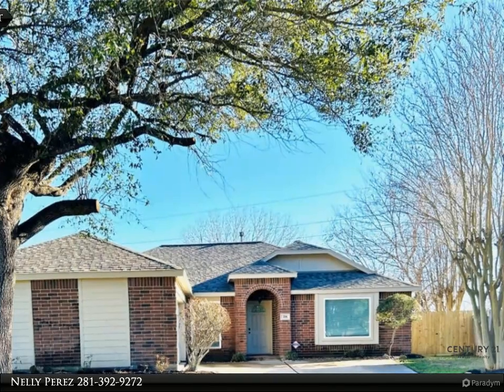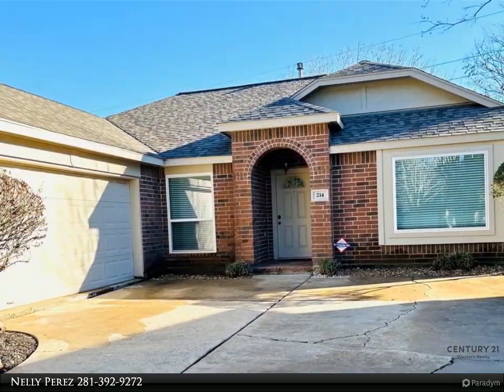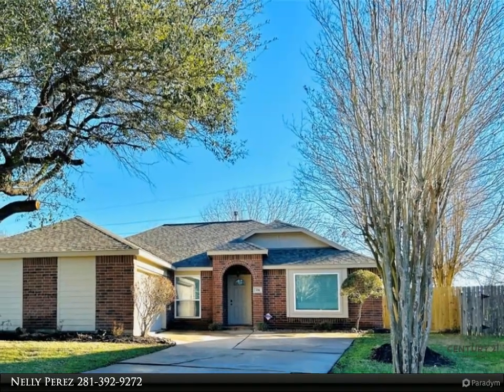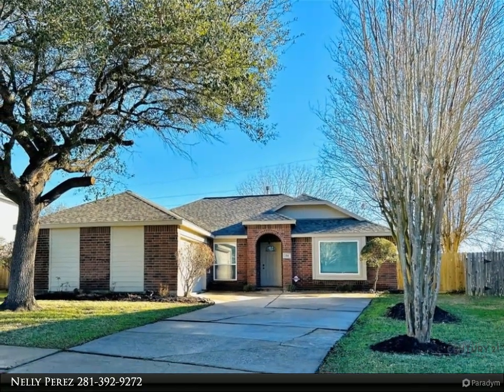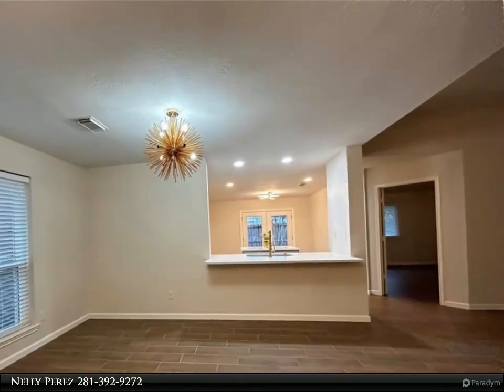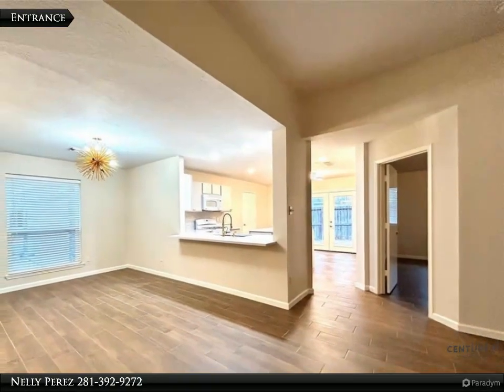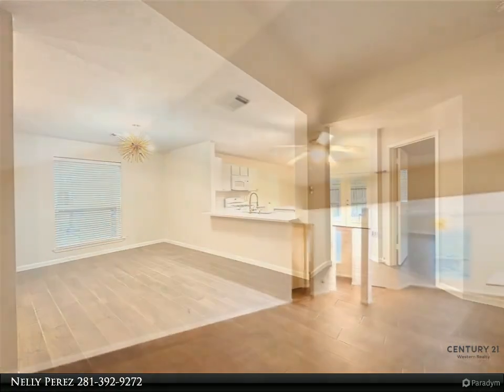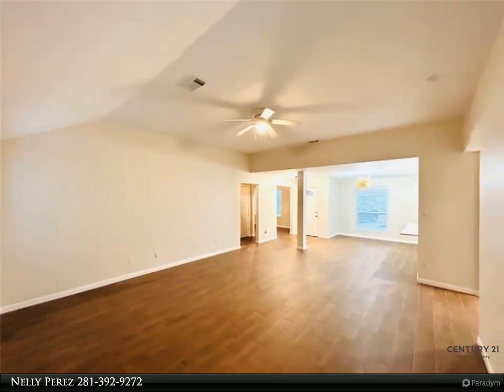CENTURY 21 Western Realty - 214 Fort Sumter Court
Come and see this beautiful-remodeled home for lease in the market. This home is in a large lot on a cul-de-sac street. The floor plan has a large living area opening to the formal dining room with a very nice fixture. The kitchen has an island and a breakfast bar with lots of very nice new quartz counter space... Huge pantry and utility room. Tile floors throughout the living, dining kitchen, master bedroom, and study/home office. The home office could be used as a fourth bedroom and has a closet. The master bedroom has a large walk-in closet and an executive bathroom with granite countertops, double sinks, jetted tub, and a separate shower. Zoned to George Ranch High School.

2 full bath

Nelly Perez
CENTURY 21 Western Realty